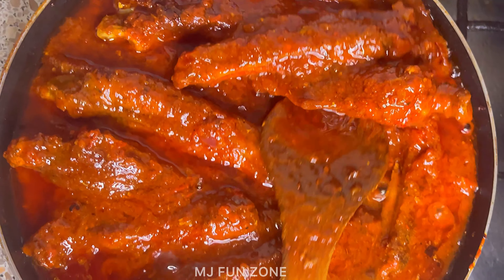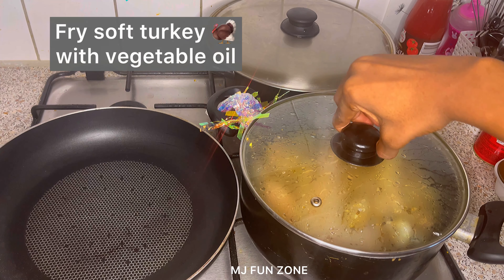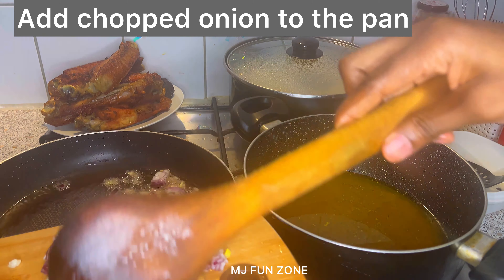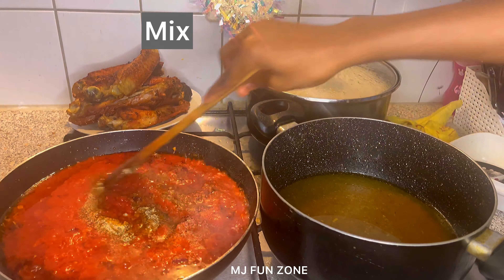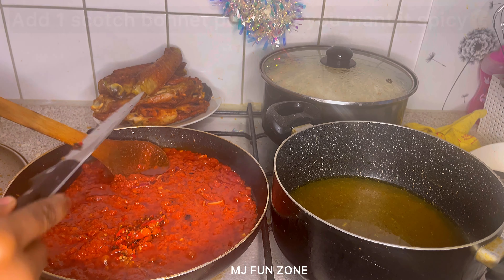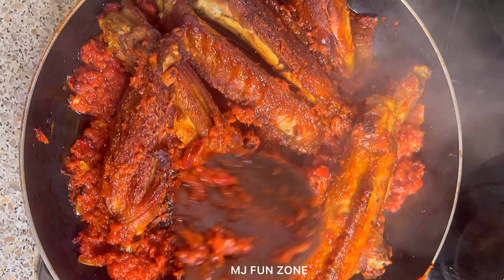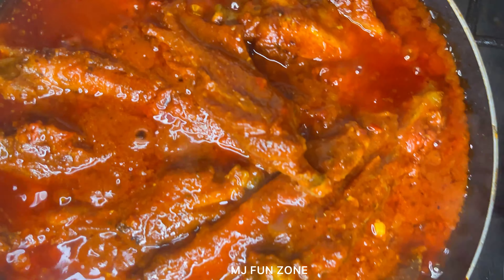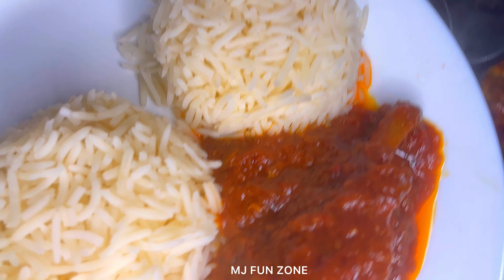Turkey Stew Recipe So Delicious -How to Make The Best Party Stew For Christmas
Only few Ingredients required: so delicious🤤

Turkey
Vegetable oil
Salt🧂Onion
Scotch bonnet Pepper🌶️
Fresh tomatoes 🍅
Maggi cube (2)
Red bell peppers
Thyme,curry powder
Ginger and garlic powder
Seasoning powder
De Rica Tomato Paste
Basmati Rice 🍚

Eat Healthy We Only Live Once •Explores Free Variety Of Easy Healthy Delicacies.Relax and be entertained if viewing💡You’re welcome🤗

Quick Intro; I’m MJ👩🏻‍🍳a healthcare professional🩺I Love to Eat and Cook👩🏻‍🍳 Be free to ask questions.